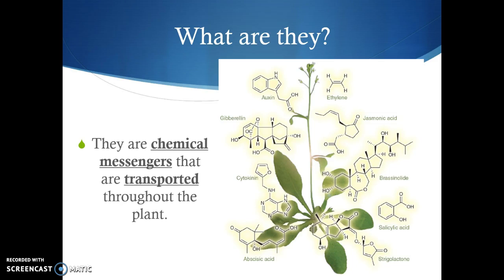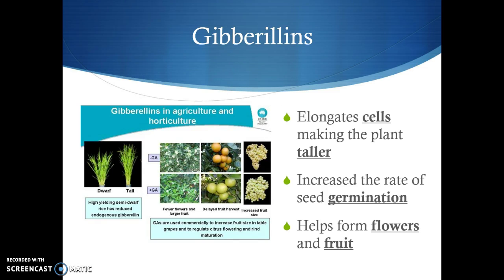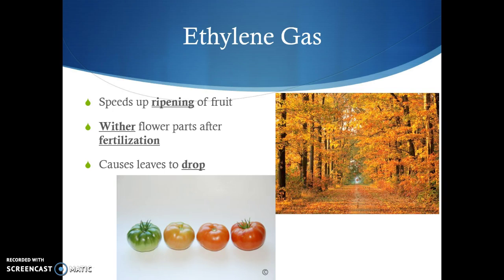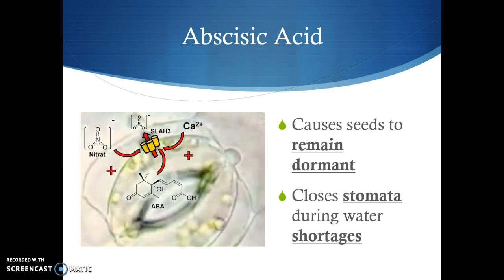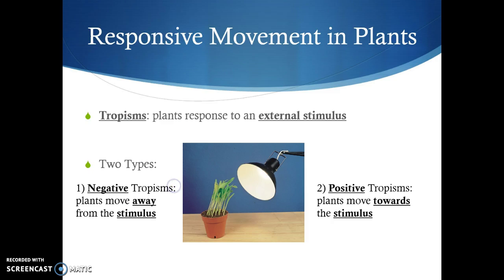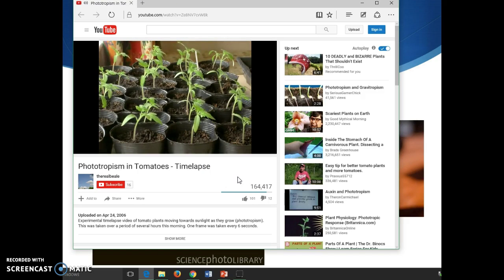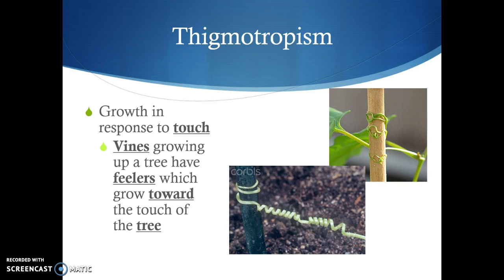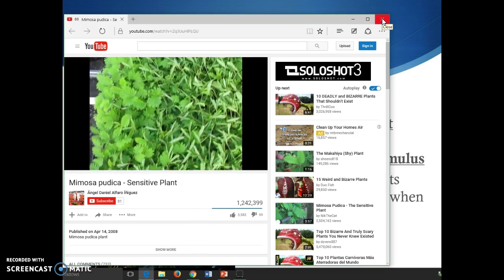Plant Hormones and Movement